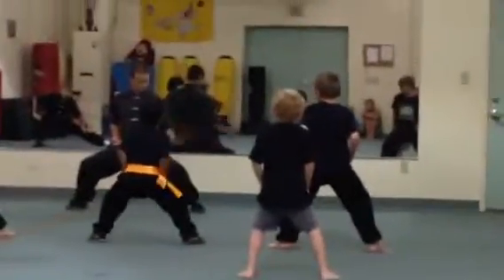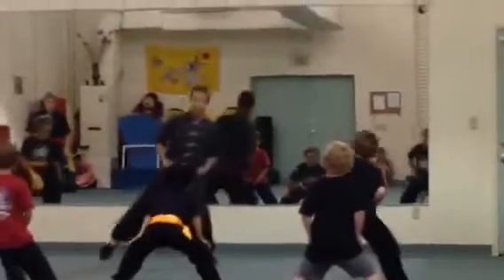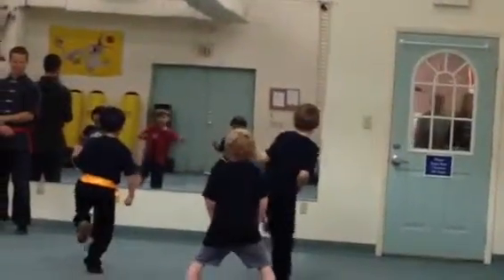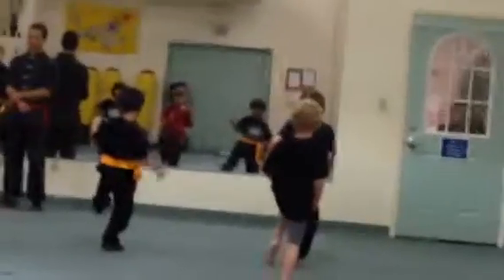Kung Fu 3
Patrick's class